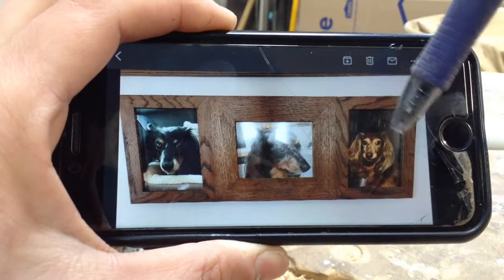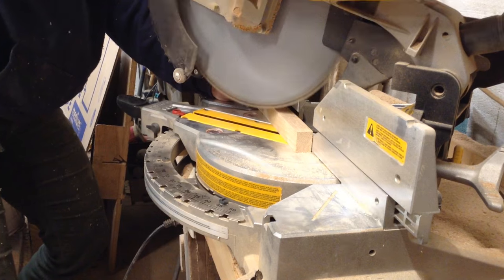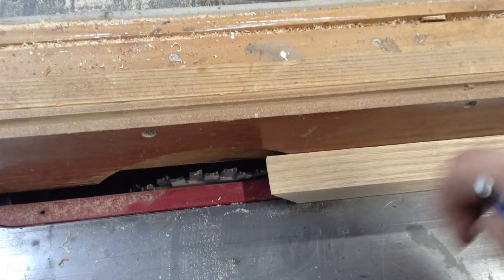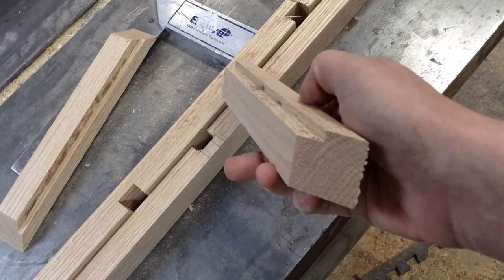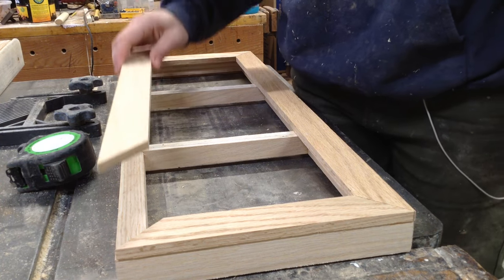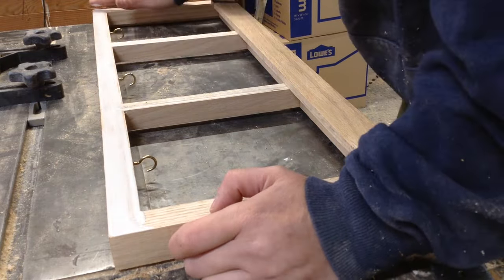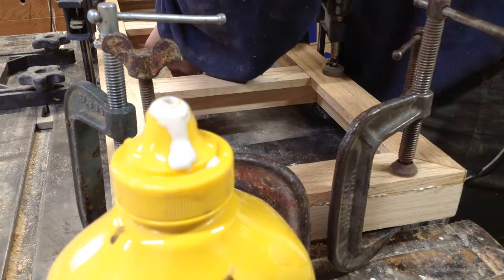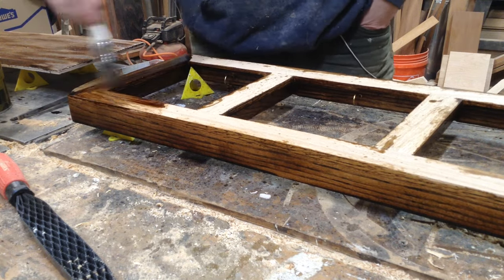Make An Easy Shadow Box Picture Frame || How To